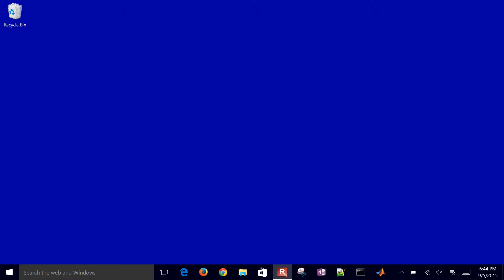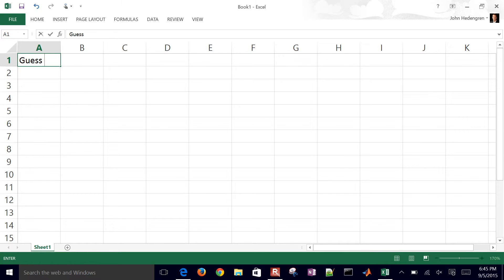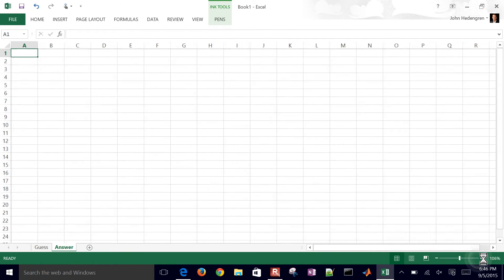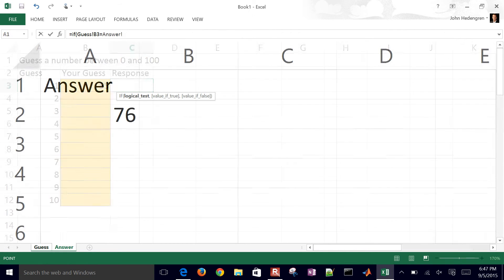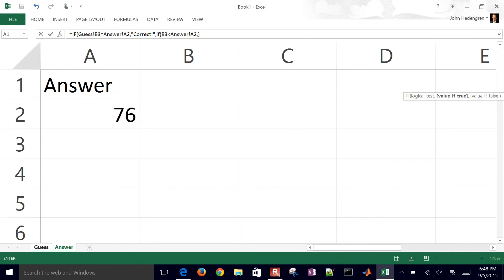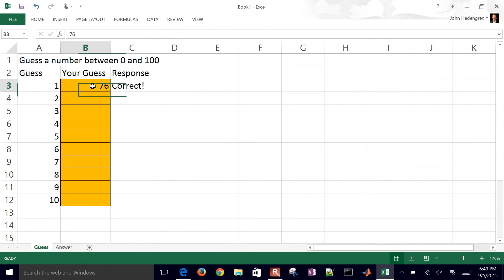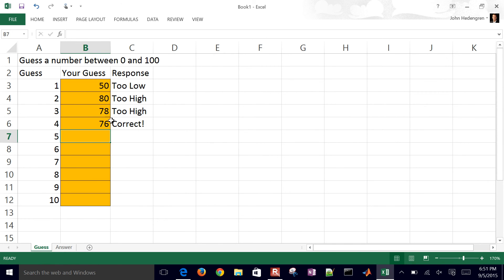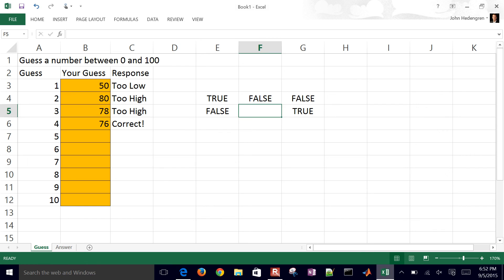Conditional (IF) Statement in Excel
This tutorial shows how to use logical conditions in Excel to create a number guessing game (0 to 100).